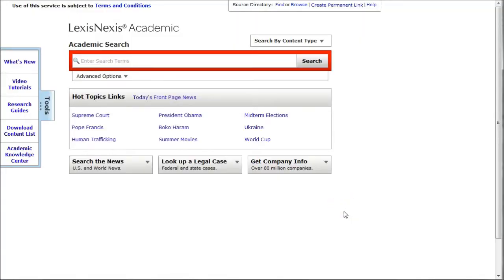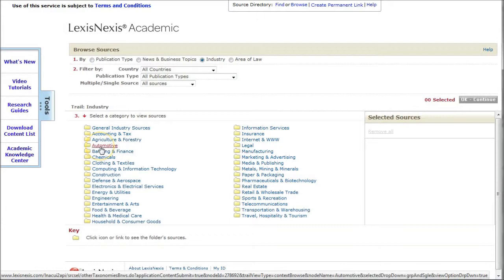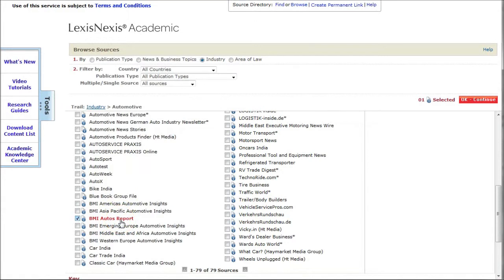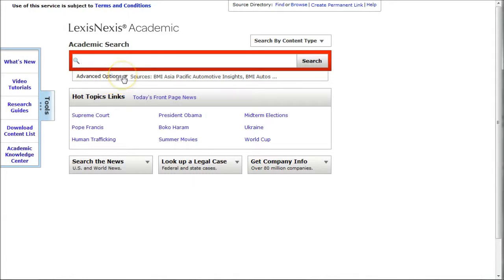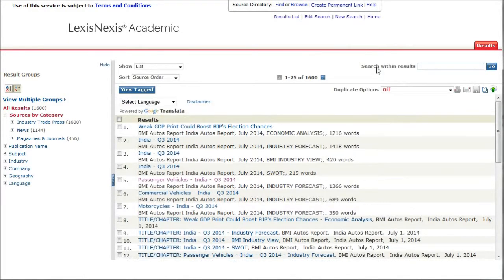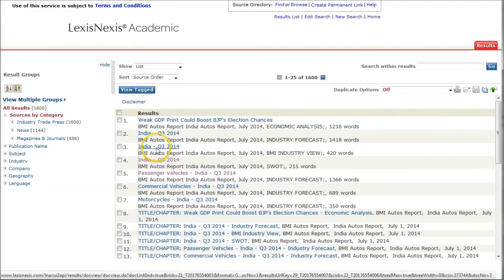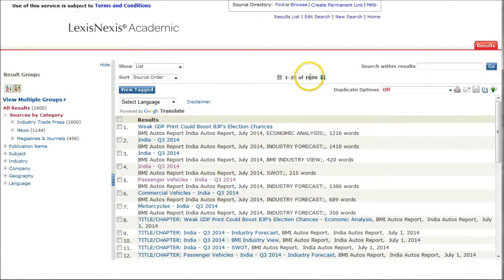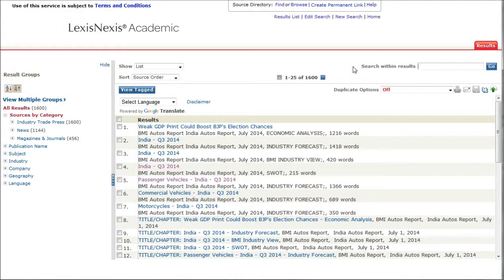Finding industry reports for international automobile markets in LexisNexis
If you are researching an international automobile market, such as India, you will want to look at industry and market research reports.  This video demonstrates how to find the Business Monitor International market research reports in Lexis Nexis.